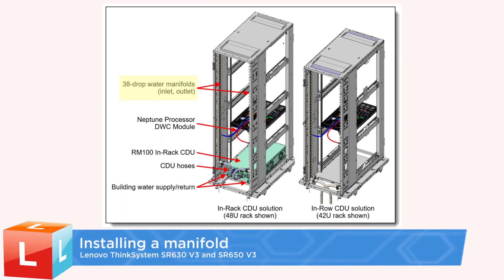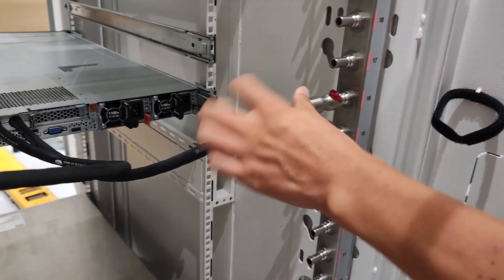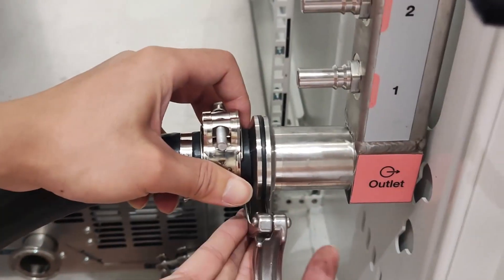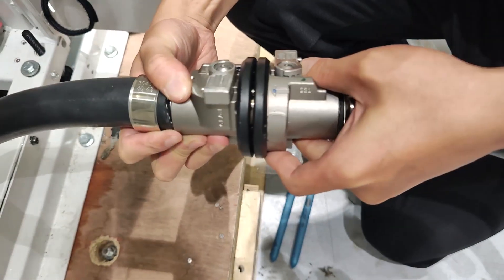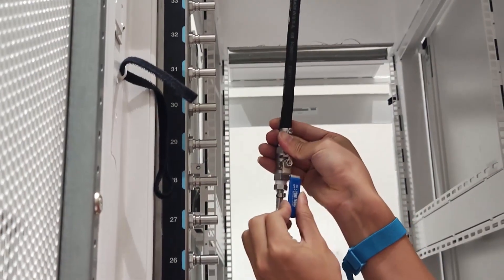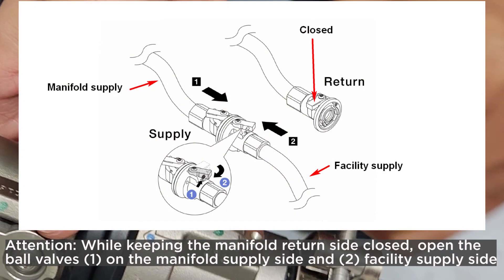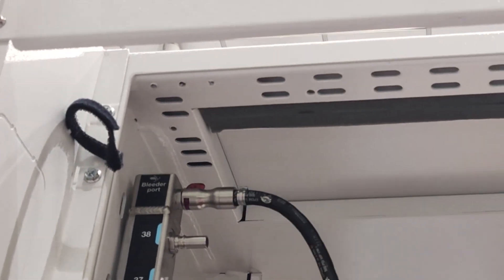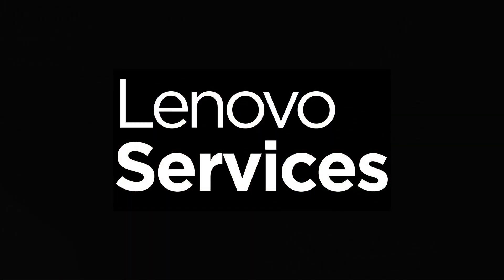Installing a manifold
This video introduces the procedure used to install a manifold on the Heavy Duty Rack Cabinet.